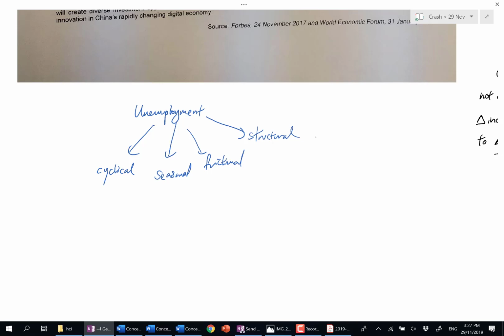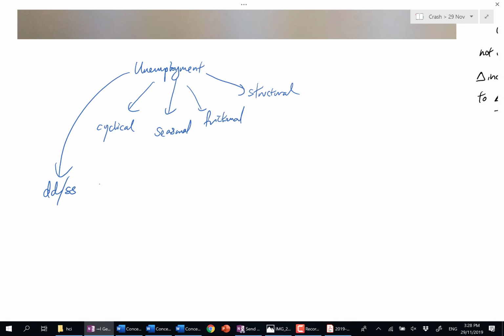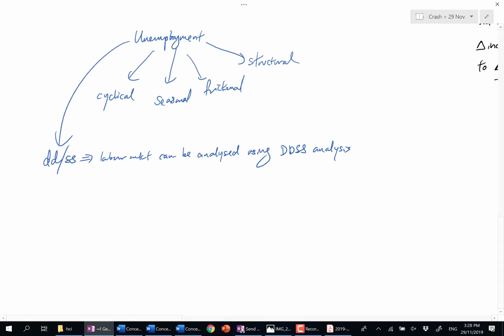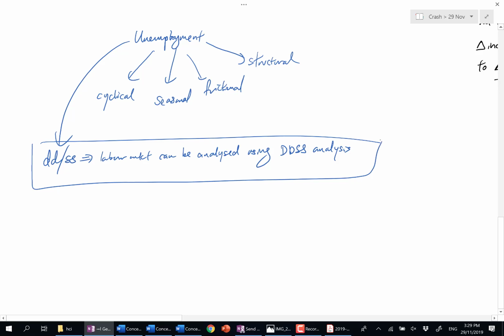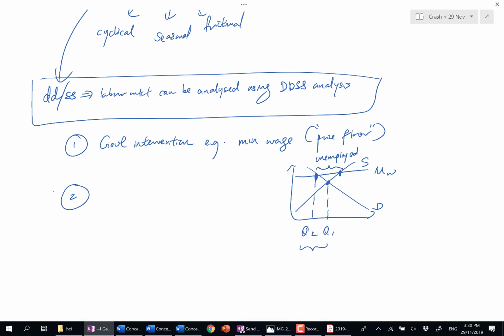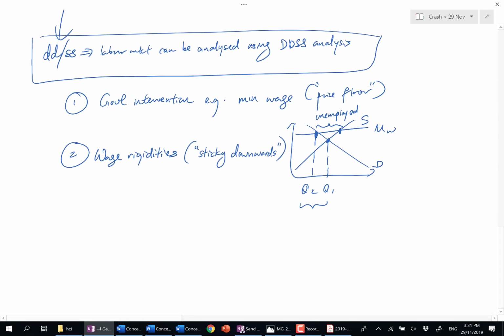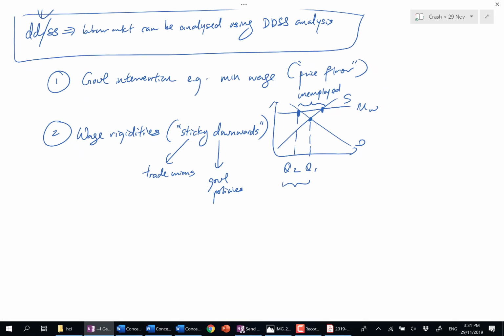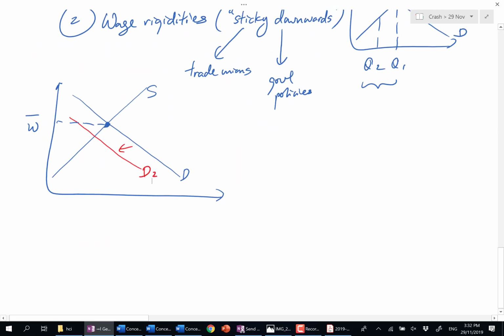A Level Economics Tuition - Interpreting causes of unemployment (micro and macro analysis)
A detailed view on how to break down dartboard relating to Unemployment